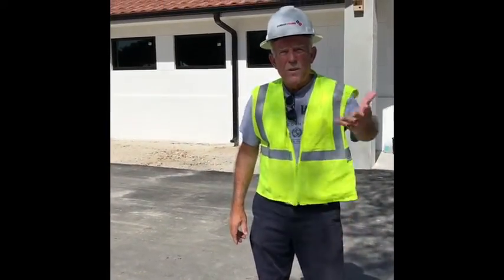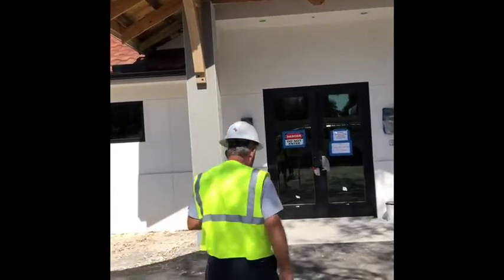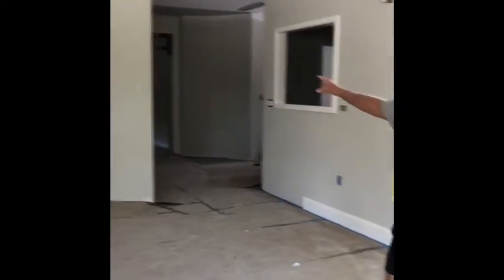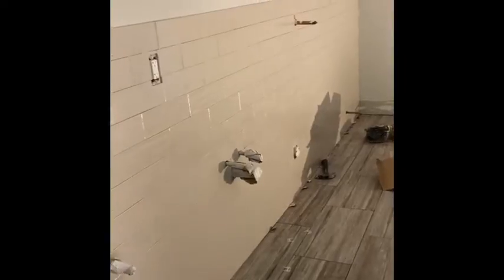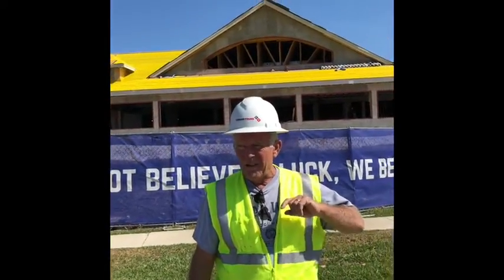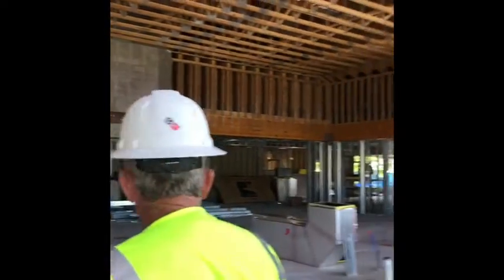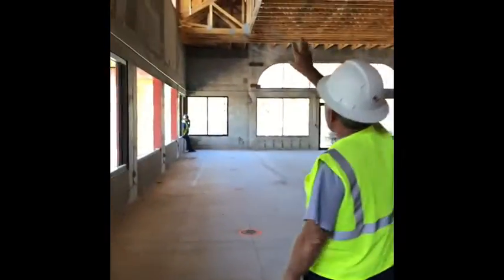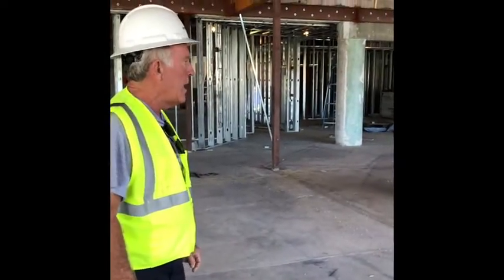Project 2.0 Video 31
Royal Wood Project 2.0 Video 31